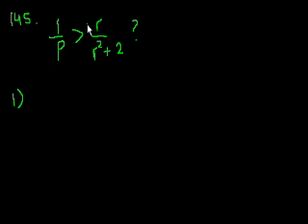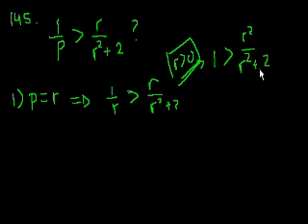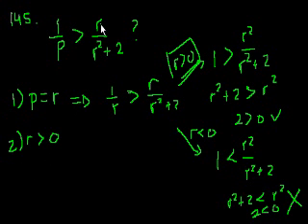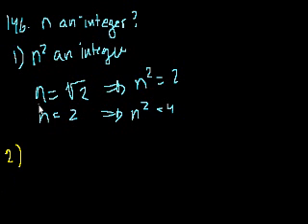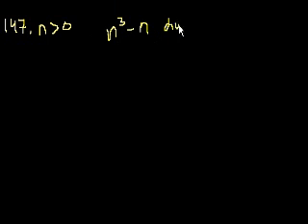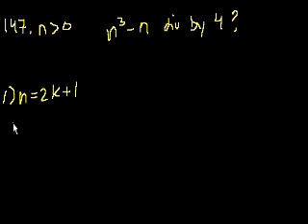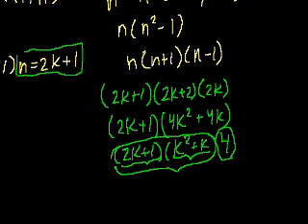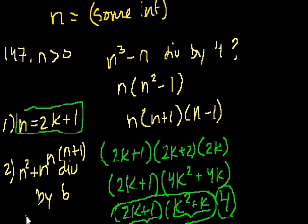GMAT: Data sufficiency 38 | Khan Academy